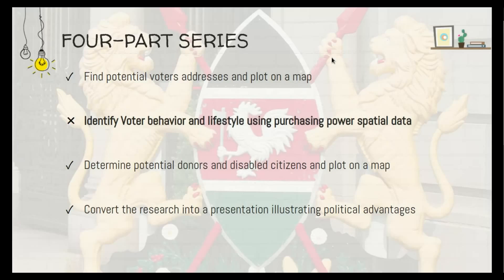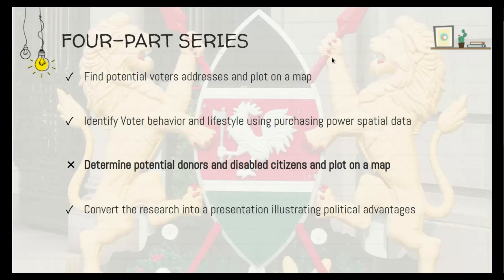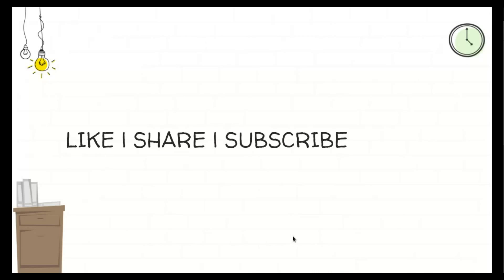Best way to win an election using GIS | ArcGIS series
Hello geospatials. Thank you for clicking on this video.